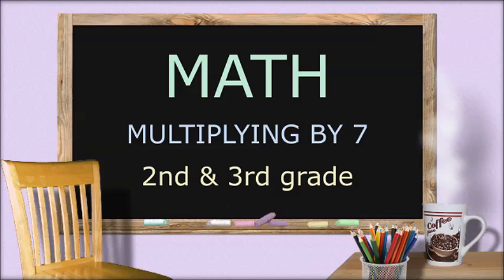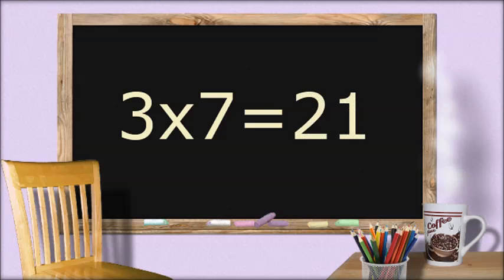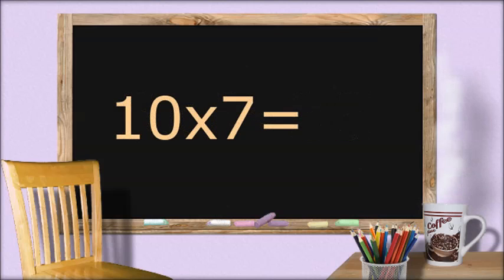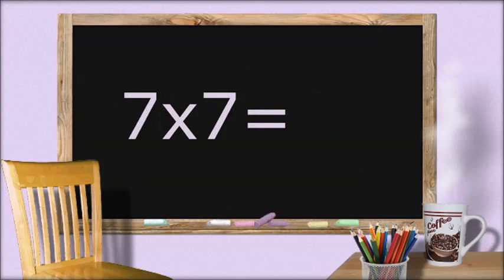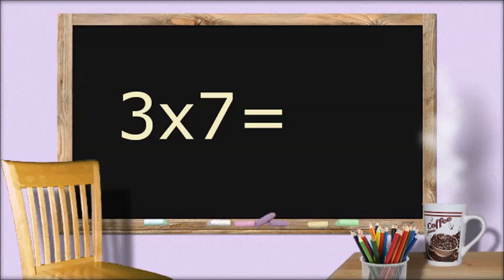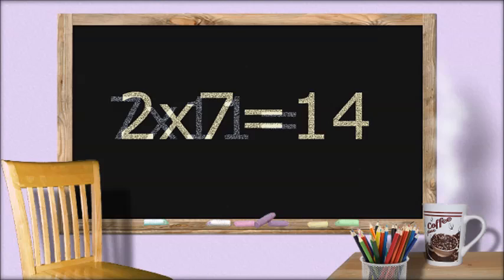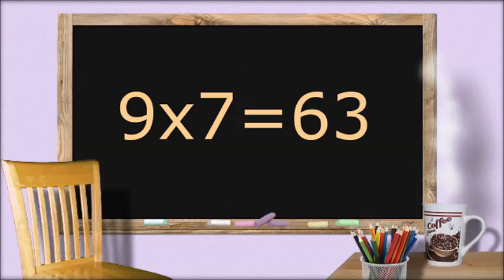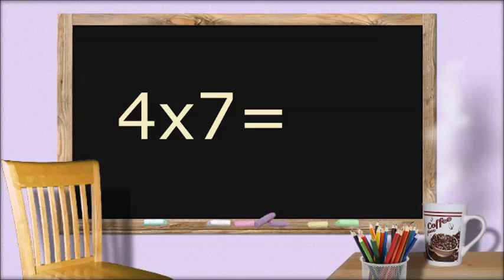Math. Multiplying by 7